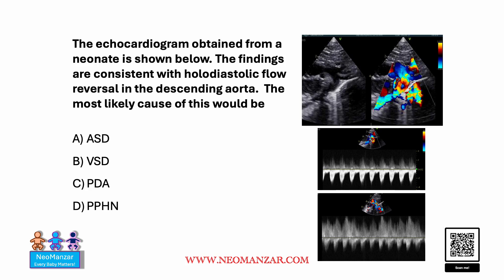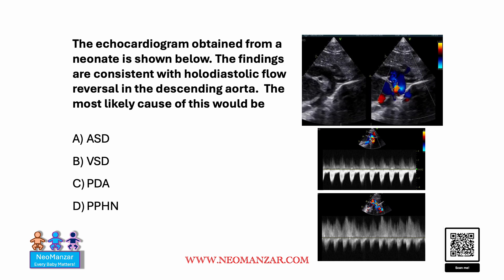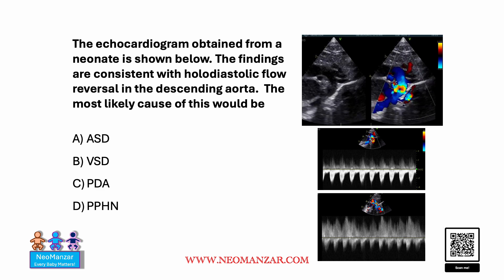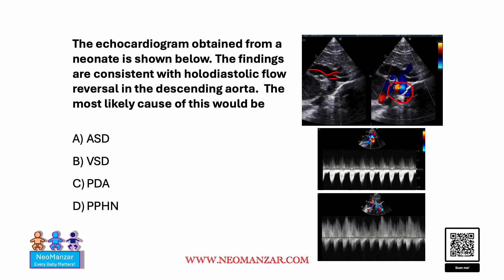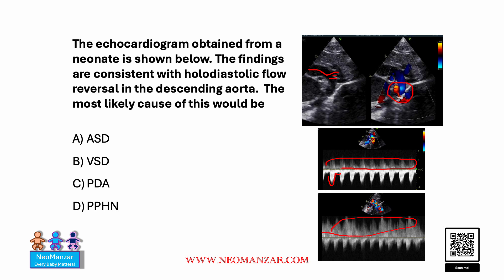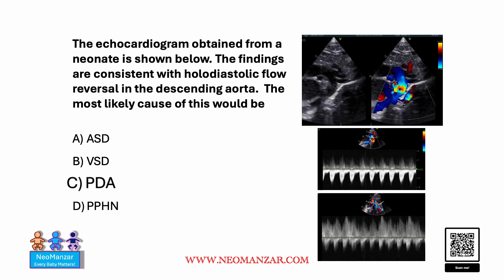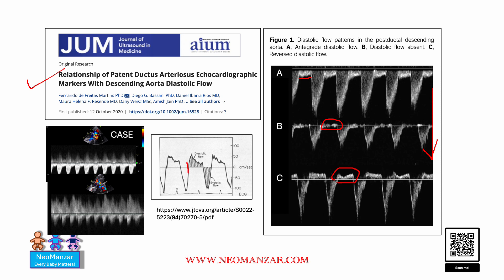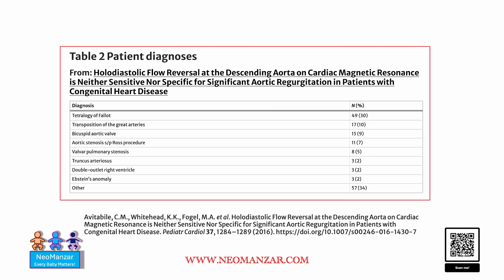Reverse Diastolic Flow in Descending Aorta